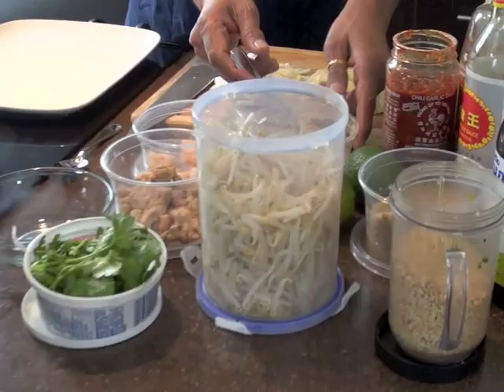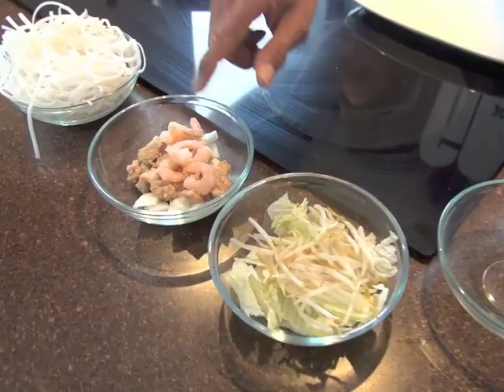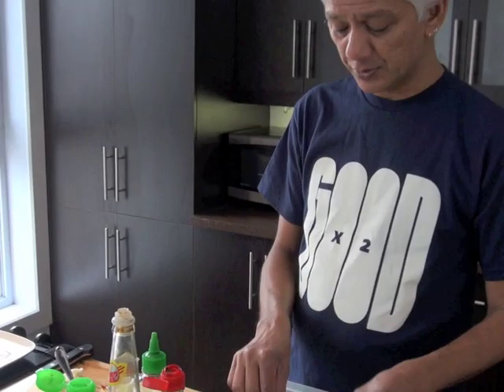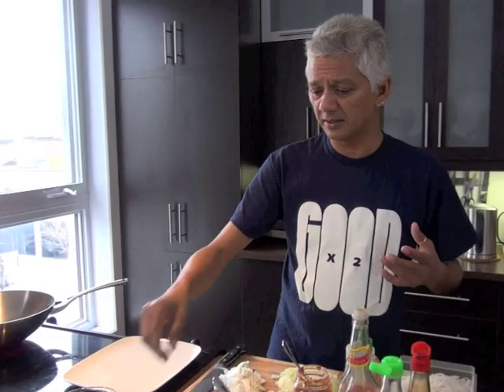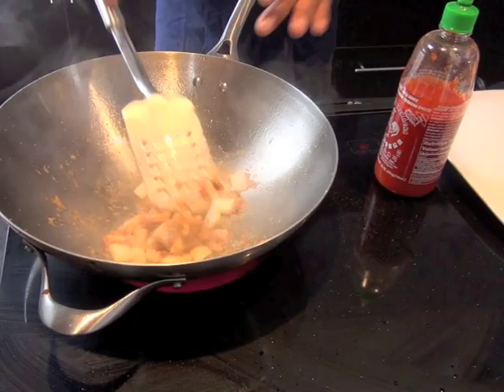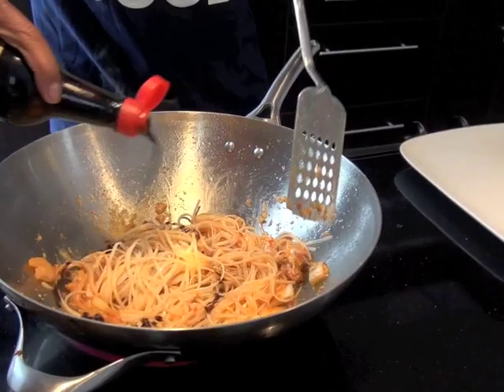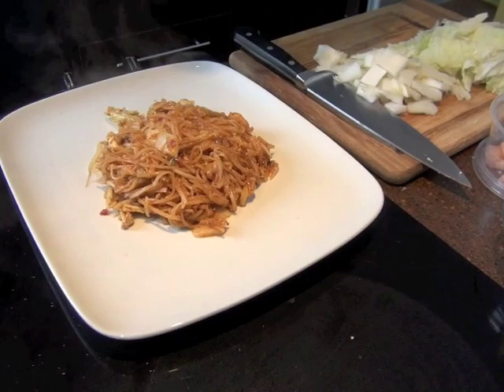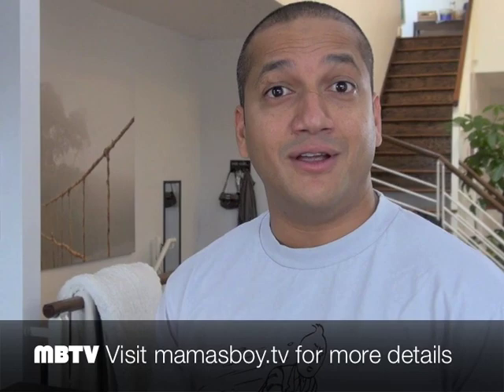mamasboytv: Pad Thai with Nantha Kumar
Nantha Kumar visits Ravi in Montreal to show us how he makes Pad Thai - Simple and tasty. for full the recipe.